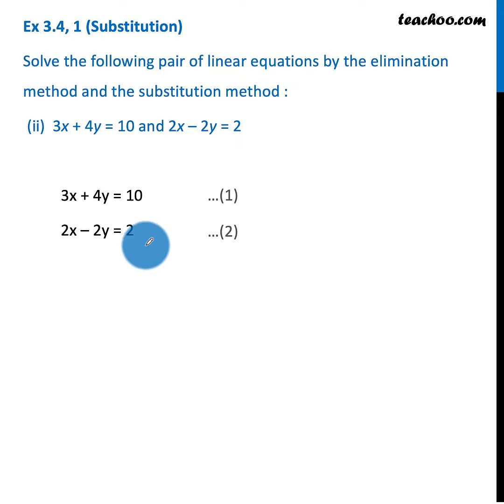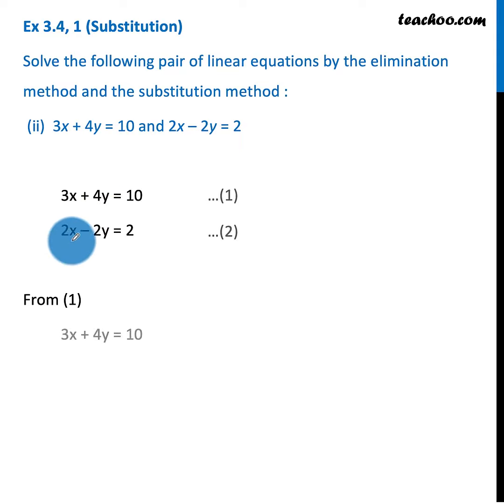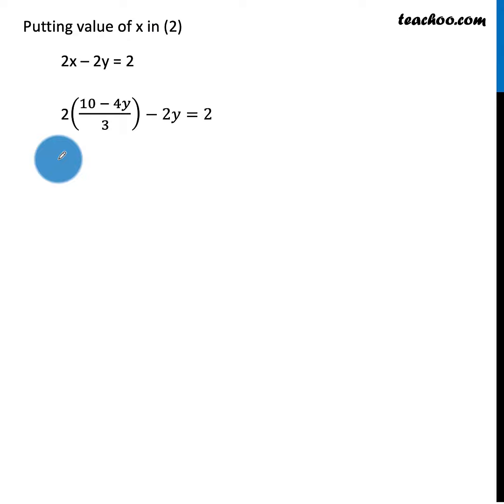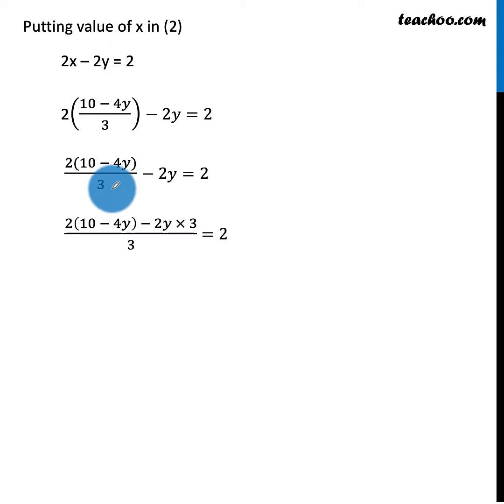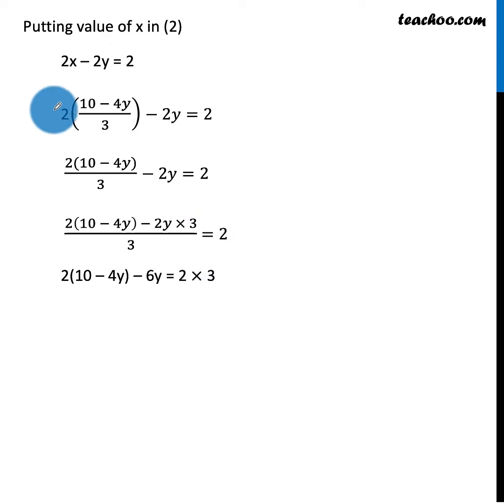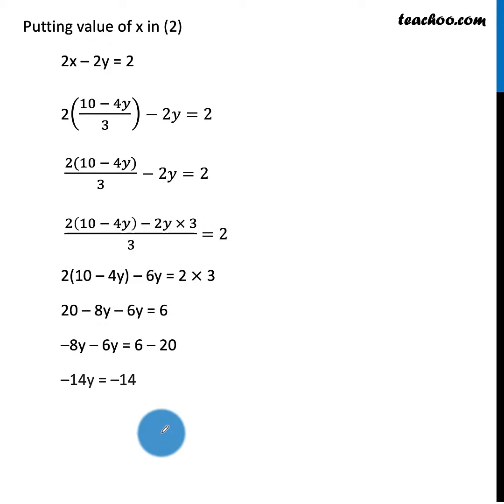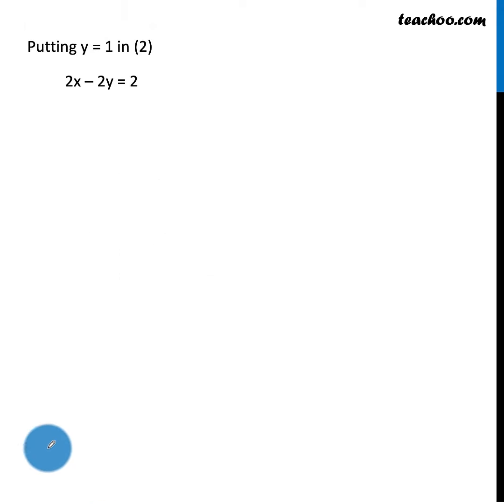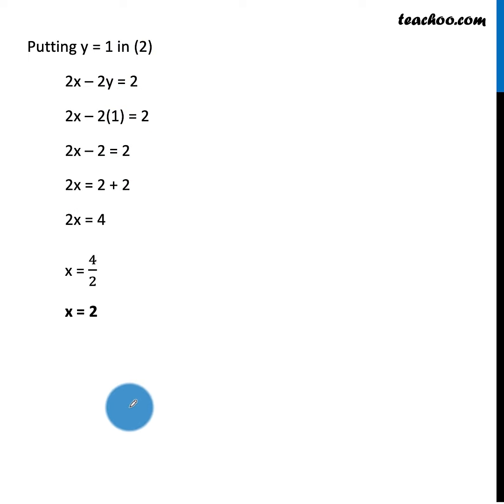Ex 3.3, 1 (ii) Class 10 - Solve pair of linear equations 3x + 4y = 10 & 2x - 2y = 2 by Substitution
"Get solutions to all questions of Linear Equations Class 10

You can also find all Maths solutions for Class 6 to 12

And solutions and videos for all subjects of class 6 to 12

Teachoo is your go-to resource to learn anything. For school students, we provide the most organised content for all subjects for Classes 6 to 12. And for non-school students, we teach Excel, Tax Filing, Accounting, Finance and English speaking.